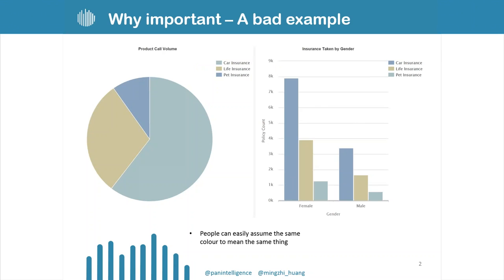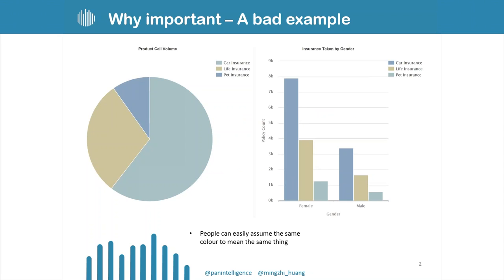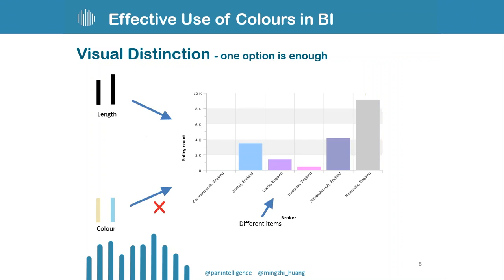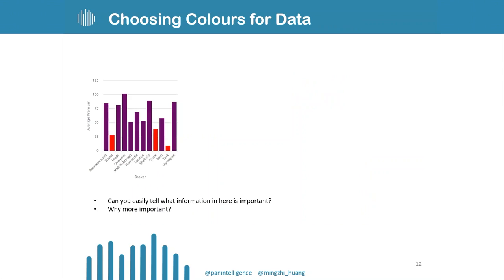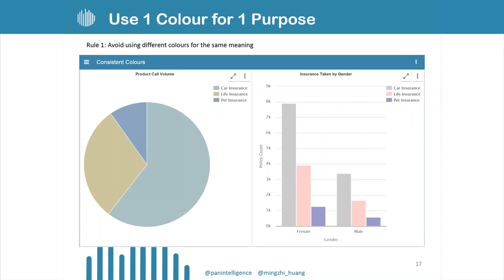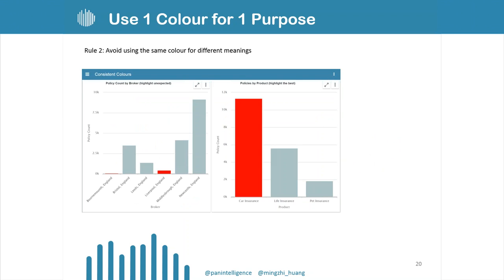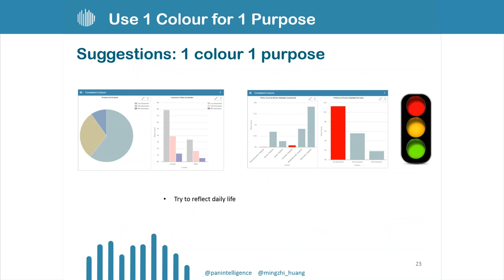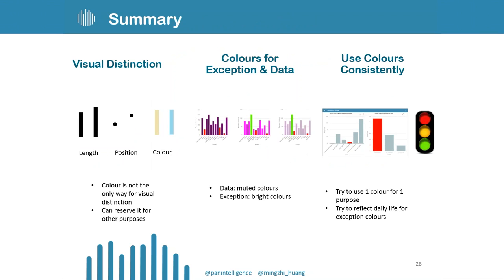Dashboard design best practice - Use of colour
In this video Ming explains the most effective methods of using colour when designing business intelligence dashboards.

Brightly coloured charts might be eye catching but by applying some best practice techniques when designing charts can make them more effective and easier to read at a glance.

Ming previously wrote about this in a 3 part blog post on our

This video highlight some of the right and wrong ways to go about designing charts and using colours for effective communication. Consistency in design, as well as using ideas from every day life, can make it much easier to interpret a chart.